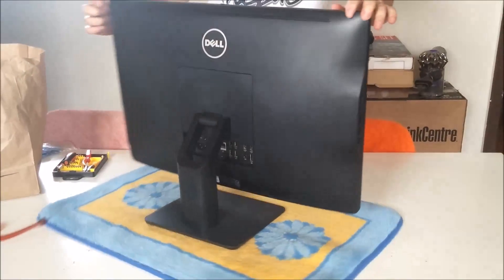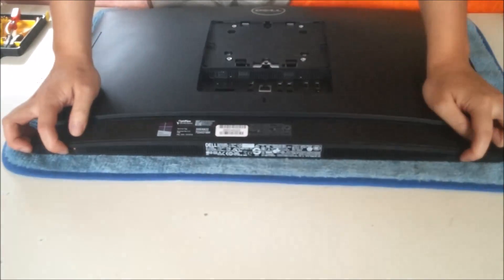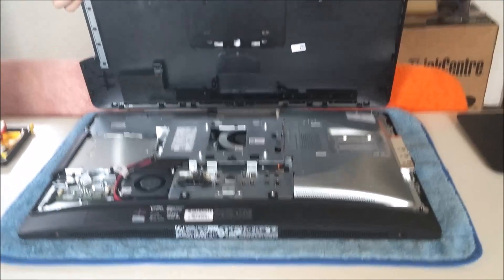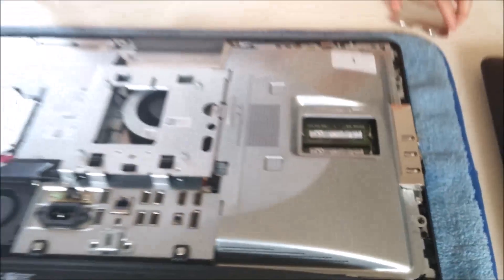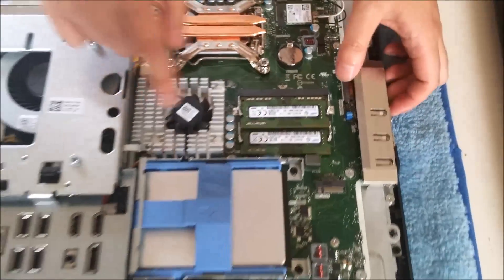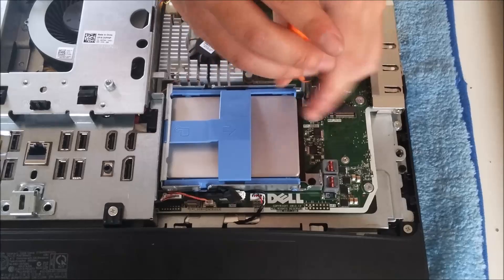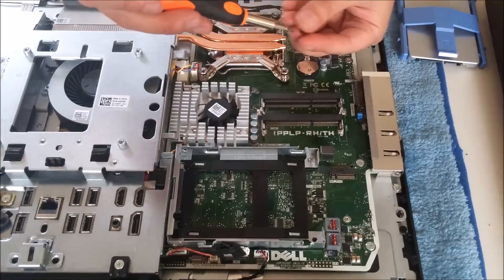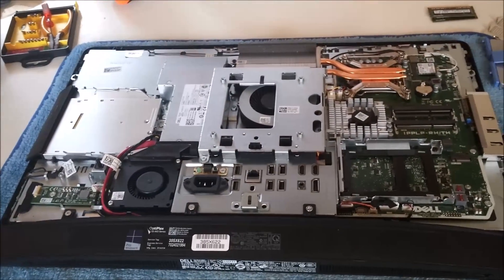OPEN ME UP! Dell OptiPlex 9030 & Dell Inspiron 5000 2014 Disassembly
CPU can be changed, Ram can be changed to 16GB max with 8GB DDR3 in each slot and there are 2 slots, wireless can be changed, M.2 slot at 40mm and hard drive slots which fits a 2.5" inch hard drive.

Removing stand 0.30
Removing back cover 0.40
Removing motherboard cover 1.35